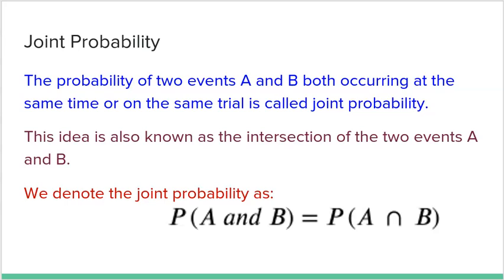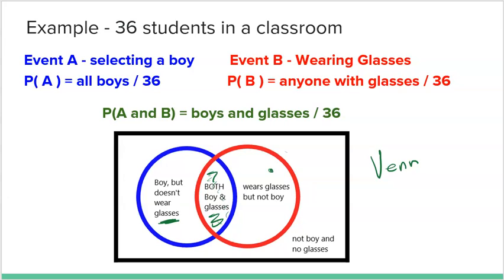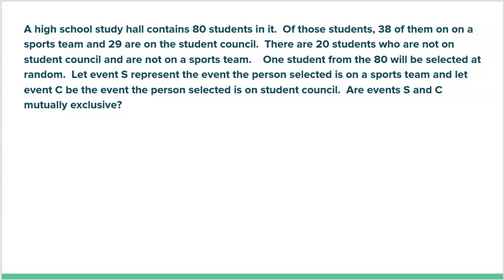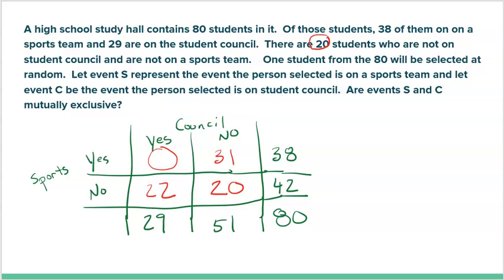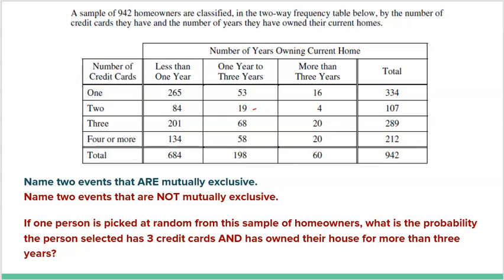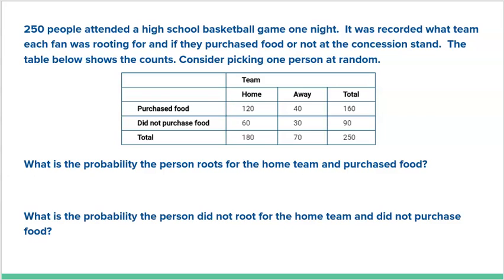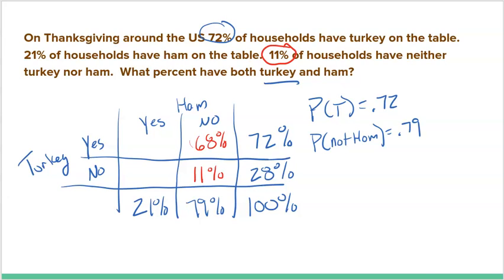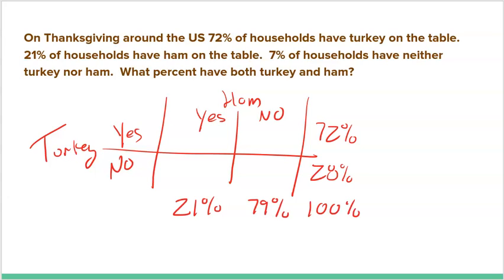AP Statistics: Topic 4.4 Mutually Exclusive Events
What is a mutually exclusive event? Watch and find out!